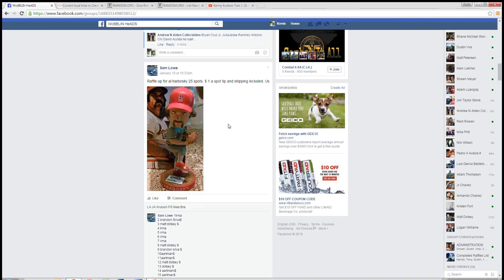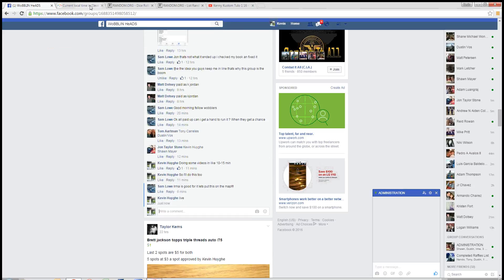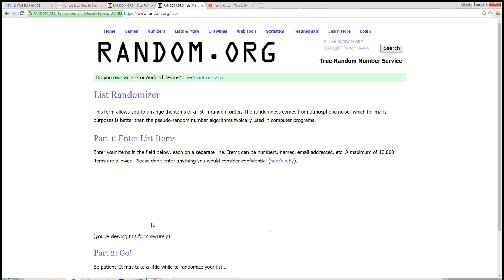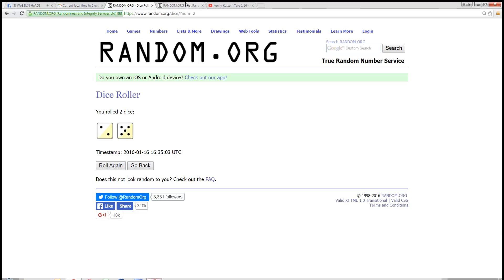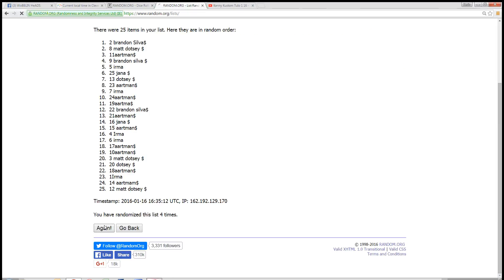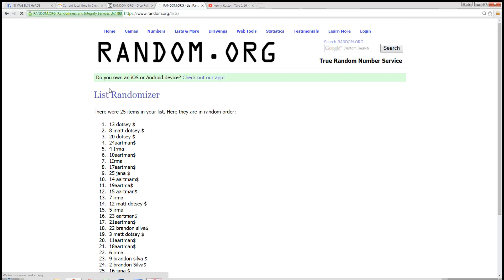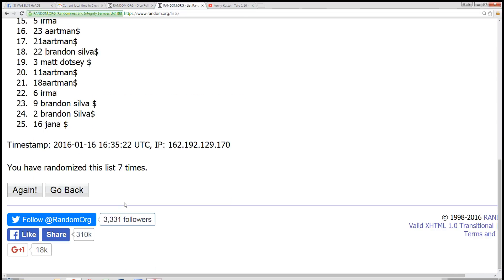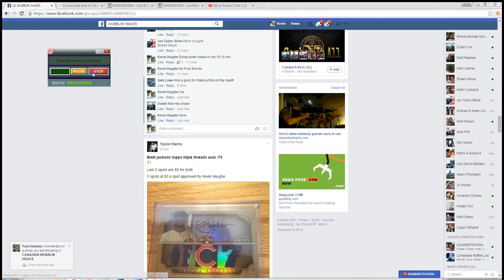Sam Mad Hungarian 1 16